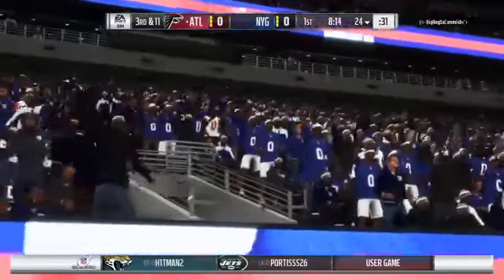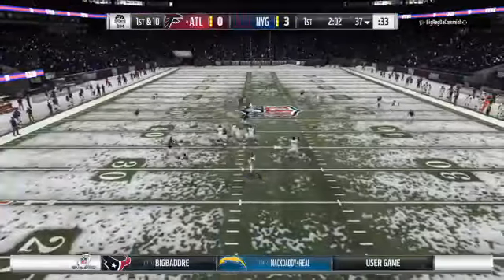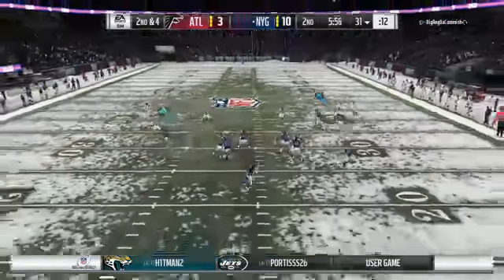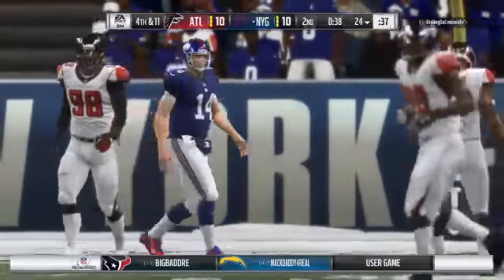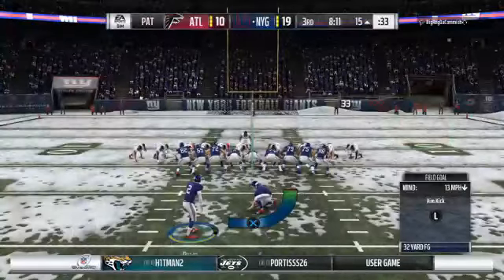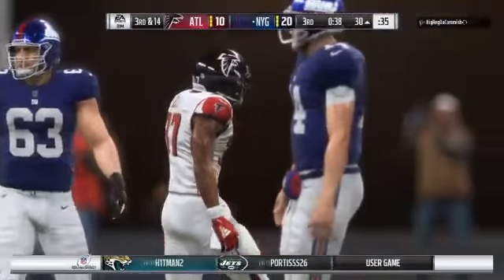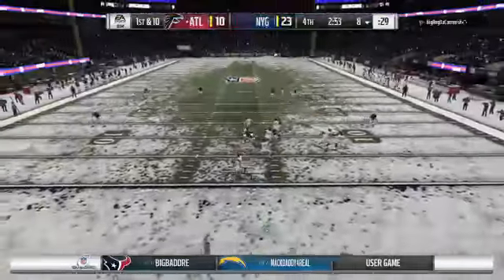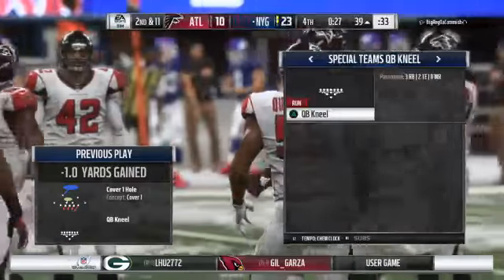MOF Season 48: Divisional Playoffs - Atlanta at NY Giants